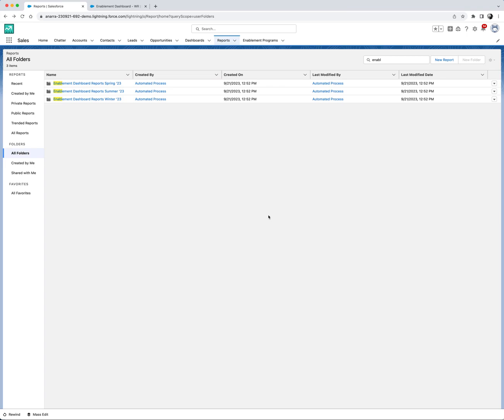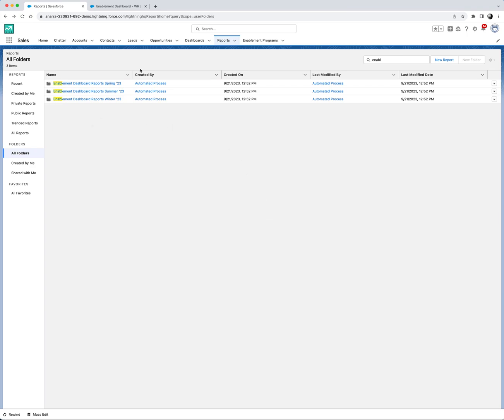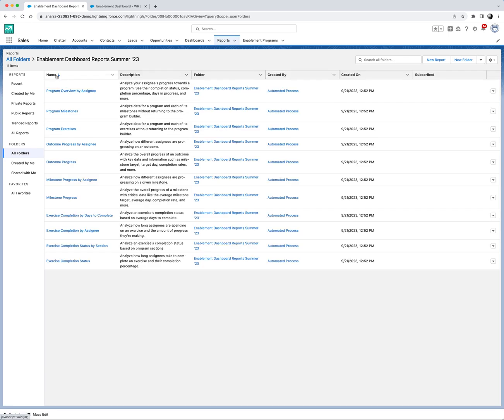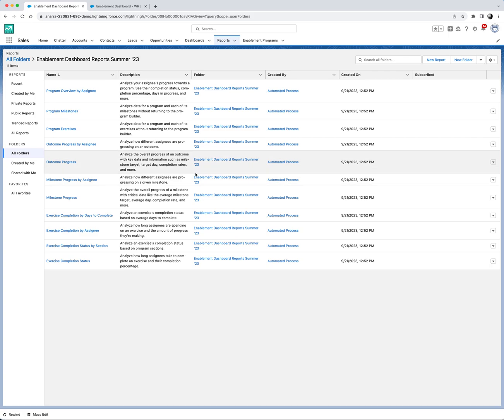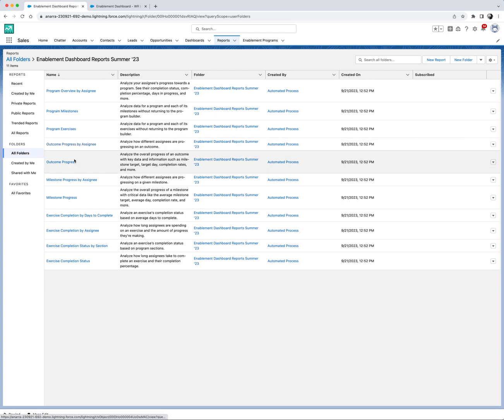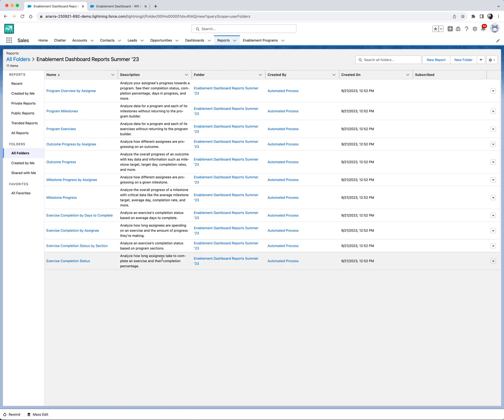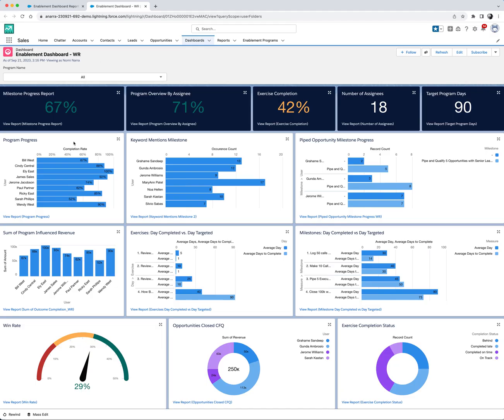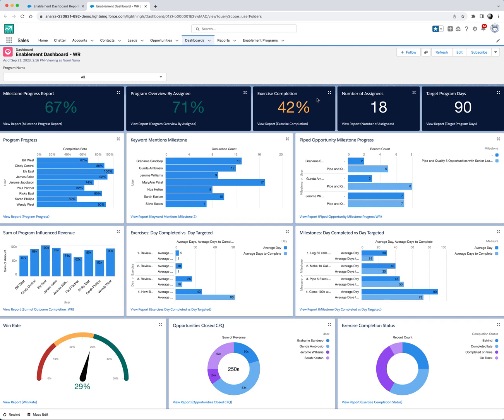How to Use Enablement Reports & Dashboards in Sales Cloud | Salesforce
Sales Cloud Enablement Reports and dashboards offer comprehensive data in an actionable and visually compelling way. In this how-to video, we'll show you how to use out-of-the-box enablement reports and dashboards to track the progress of users. Learn more about engaging buyers and closing deals with Sales Cloud, the #1 AI CRM